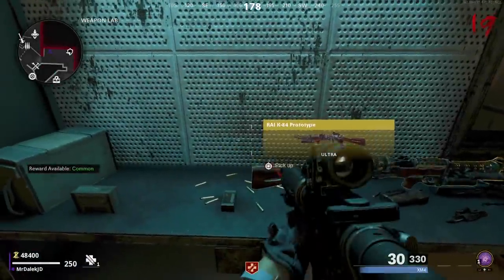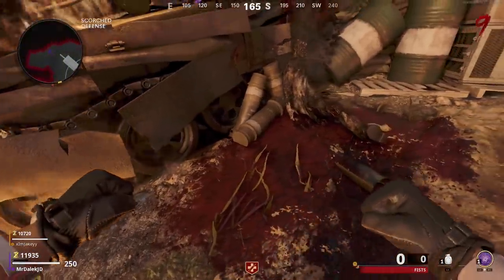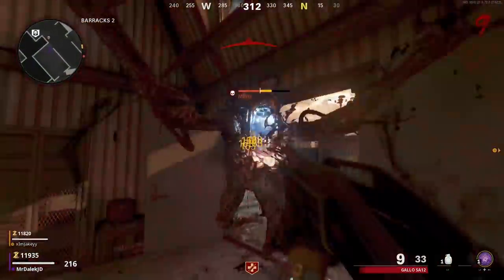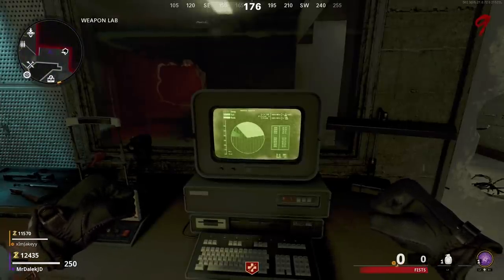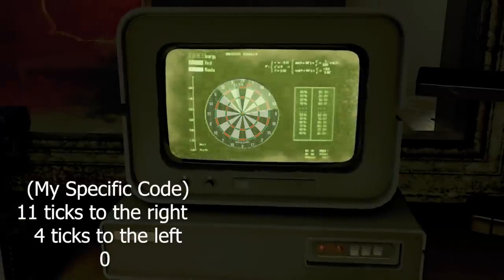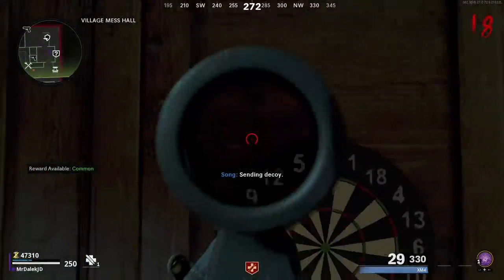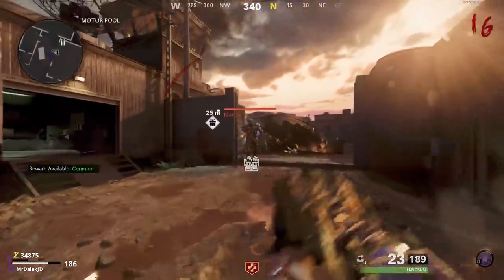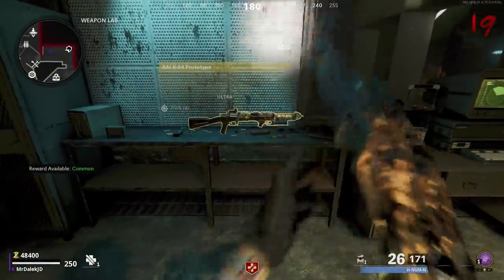FIREBASE Z - FREE "RAI K-84" WONDER WEAPON EASTER EGG GUIDE! (Cold War Zombies Easter Egg)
COLD WAR ZOMBIES FIREBASE Z FREE RAI K-84 WONDER WEAPON EASTER EGG GUIDE!

In this video, I teach you how to get the Rai K-84 for free in Firebase Z! This is how to complete the RAI K-84 Easter Egg in Firebase Z to get the Firebase Z Wonder Weapon for free. This shows all the RAI K-84 parts and the Firebase Z Wonder Weapon Easter Egg to unlock it. I hope you enjoy!

- MrDalekJD